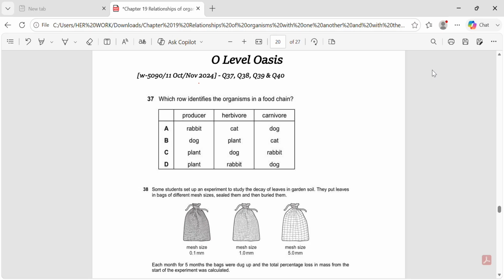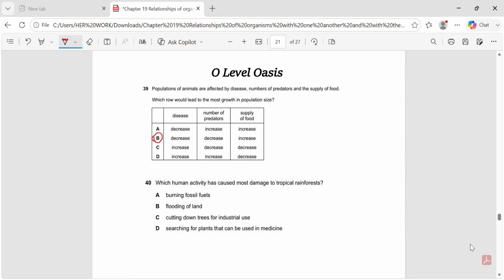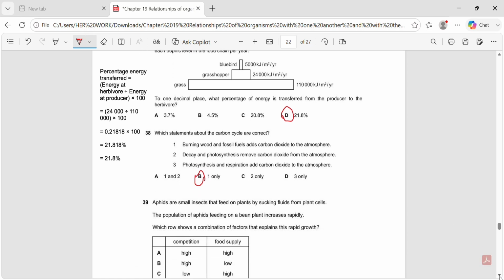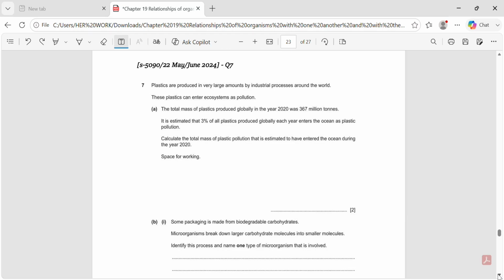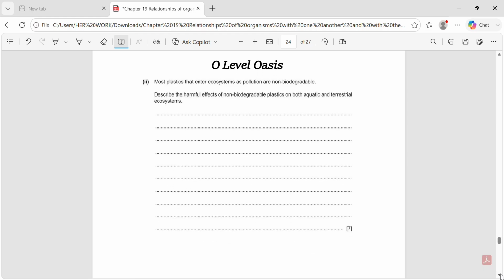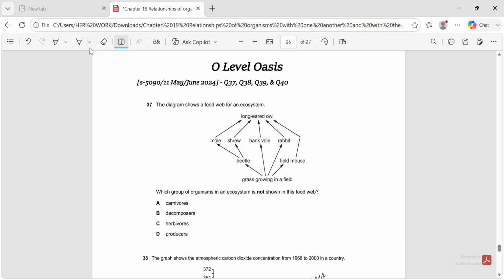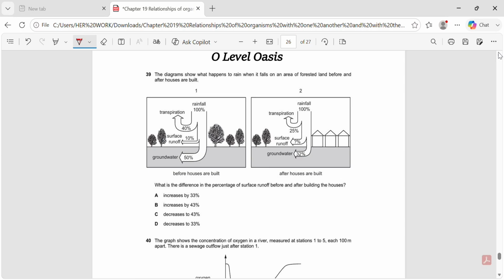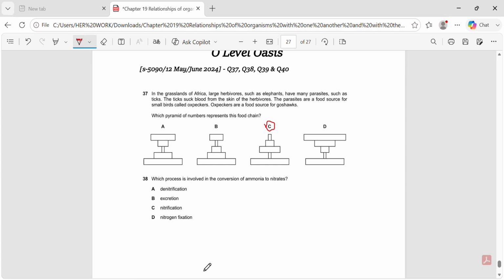Topical Past papers practice | Relationships of Organisms (Part 5)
‎Practice past papers on the chapter of Relationships of Organisms with One Another and with the Environment, focusing on the most recent years. This will help you master the techniques, develop critical thinking skills, and apply your knowledge in line with the CAIE exam marking scheme requirements.